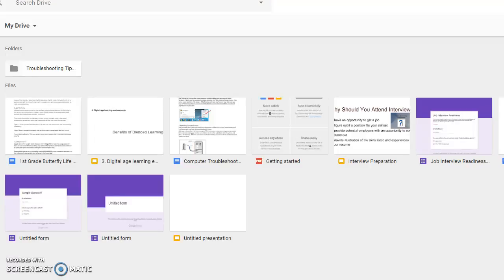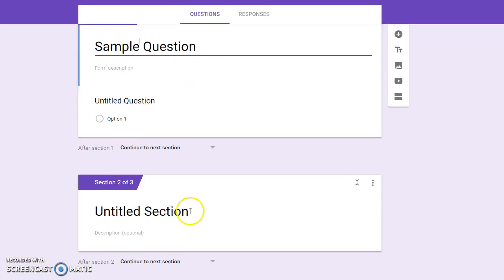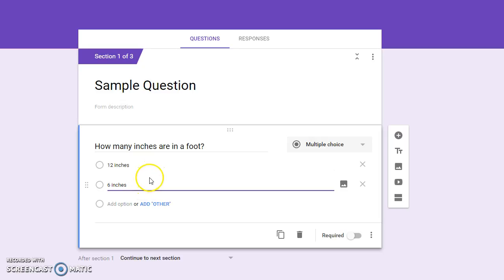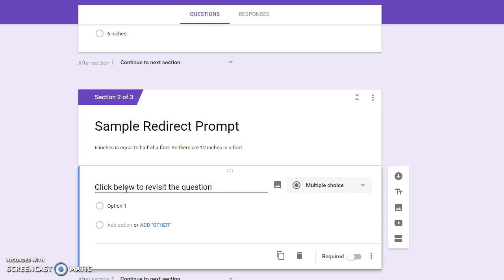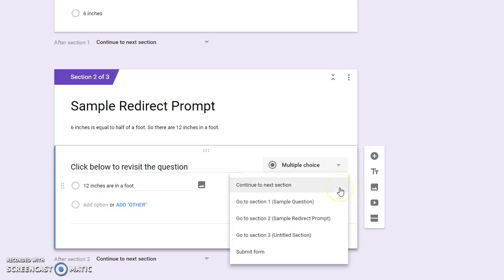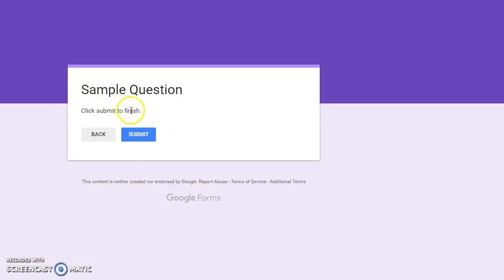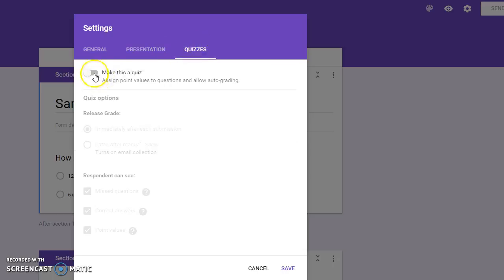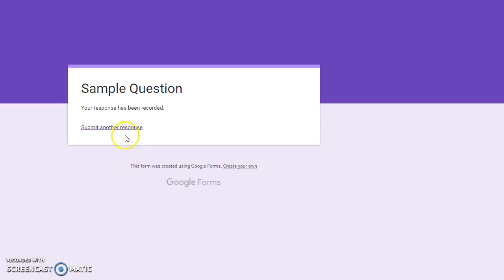Recording #2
Quick tutorial on using google forms to create a formative assessment.  R-505 I.U Southeast